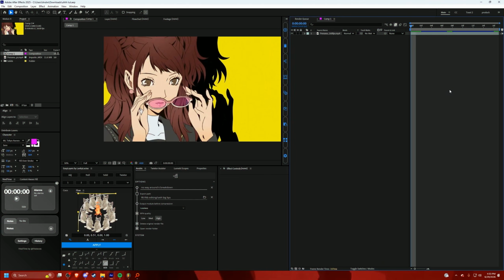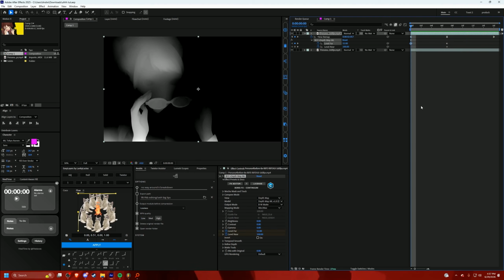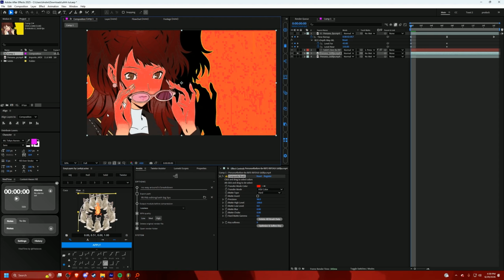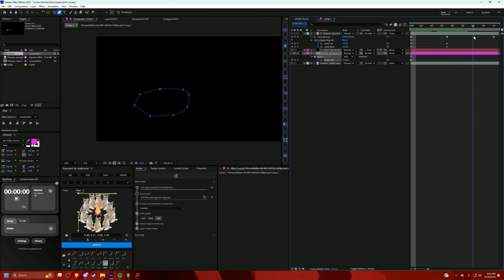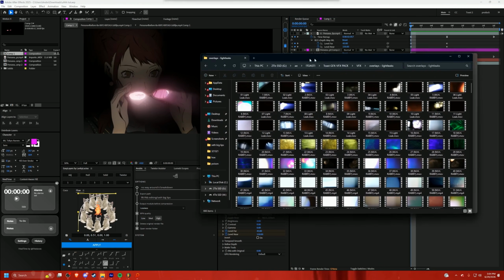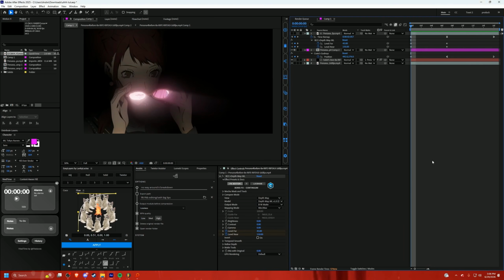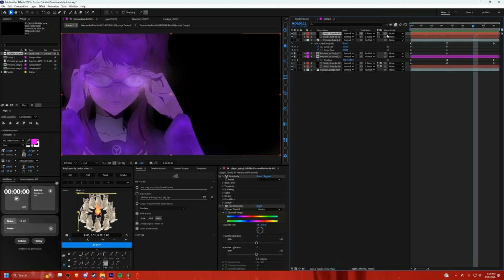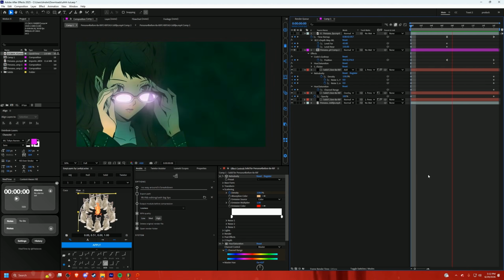Stop Making Flat Anime Edits — Use Depth Maps! (Free Project File)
Today Toast is going to show you how to composite with depth maps, and goes over how he made scenes in one of his most recent edits!

 Welcome to Tsundere, a private editing group full of creative editors and people alike. This channel holds tutorials and breakdowns of edits from members. While keeping everything free and open for you to enjoy. Follow Tsundere today to keep up with new editing advice and what could help improve your editing skill altogether.

(waiting to be verified so you can find links in comments)
Sources:

Guns:

Member: @Expired_toast